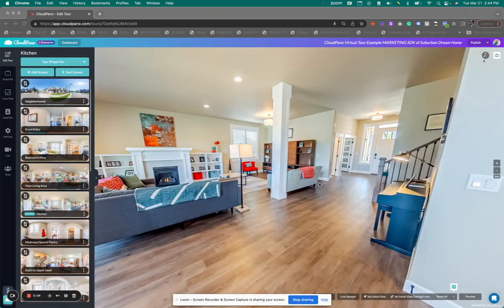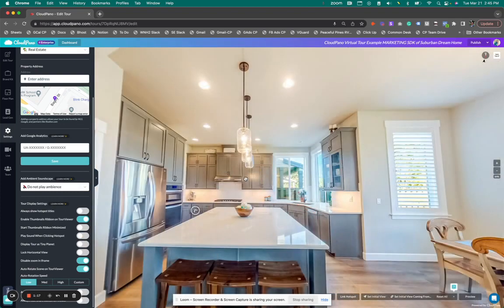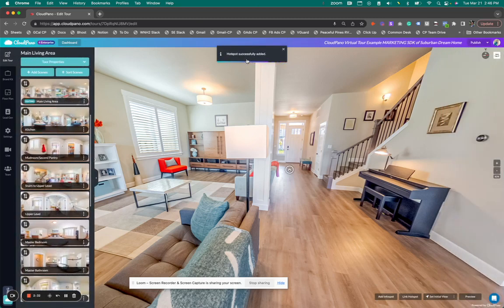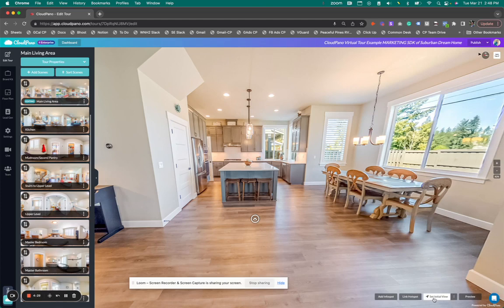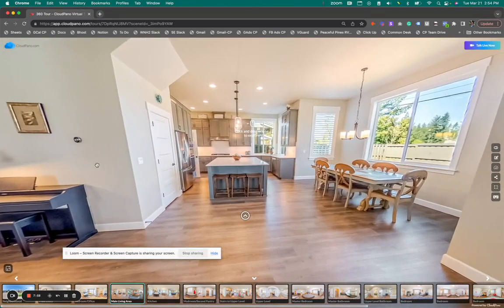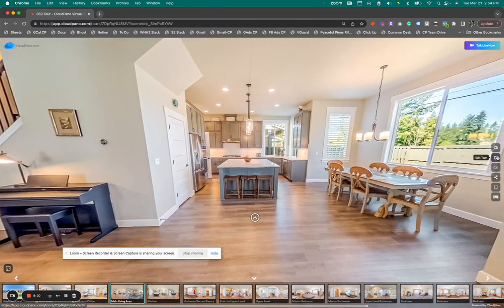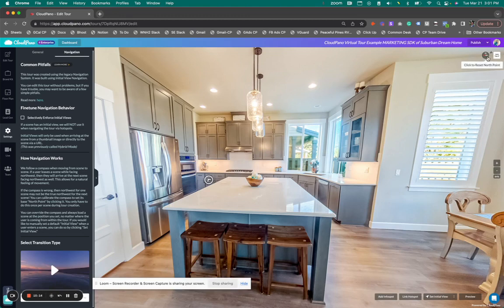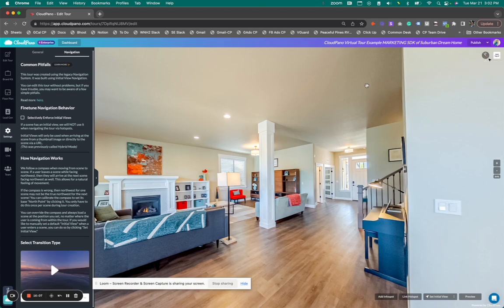[New Features] Natural Movement Updates! How To Create A CloudPano Virtual Tour For Real Estate